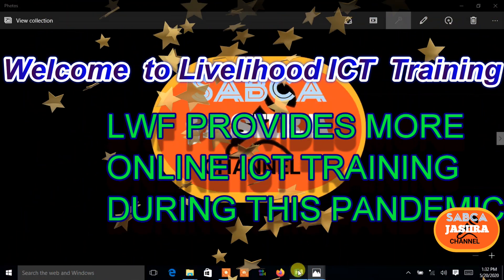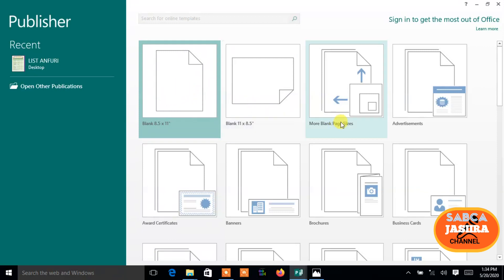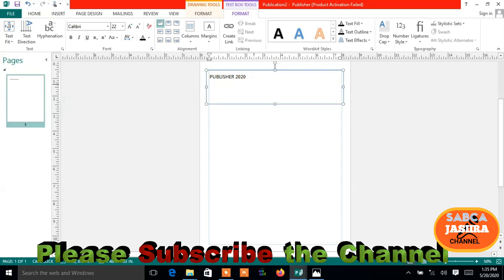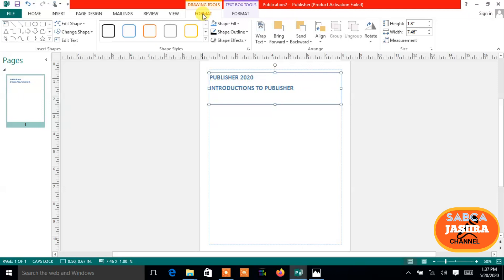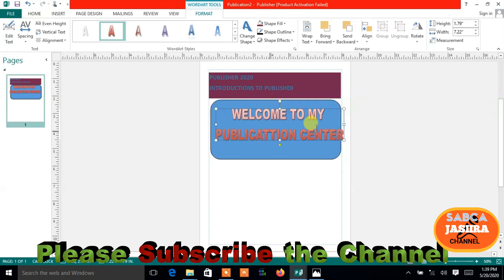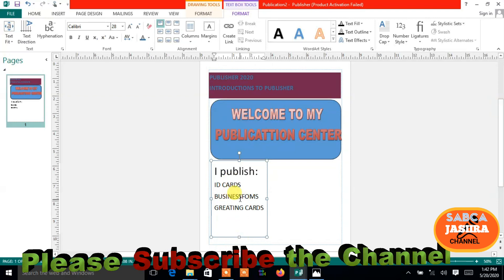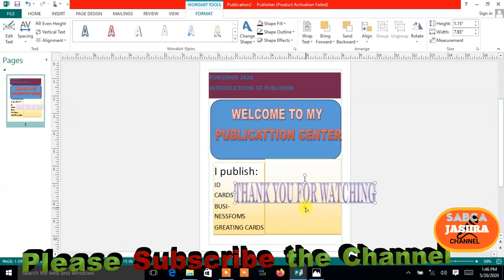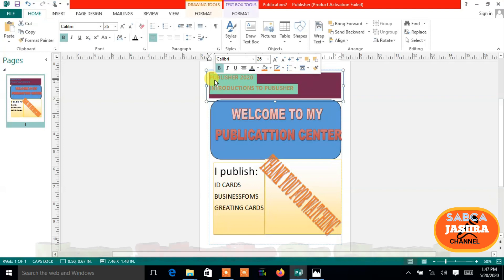MS PUBLISHER 1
MS PUBLISHER PROGRAM
MICROSOFT OFFICE  PUBLISHER FOR BASIC STUDENTS